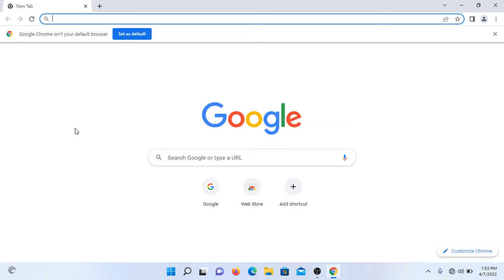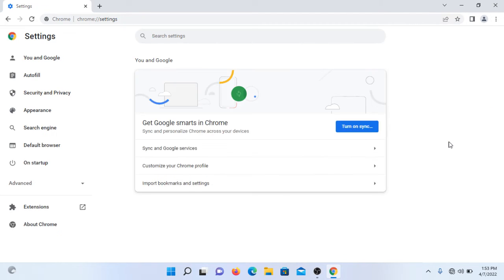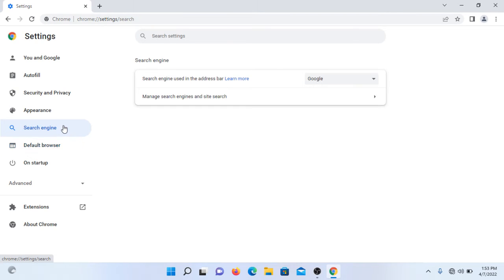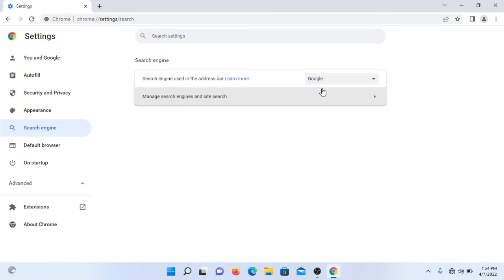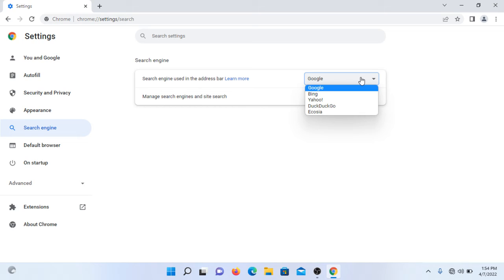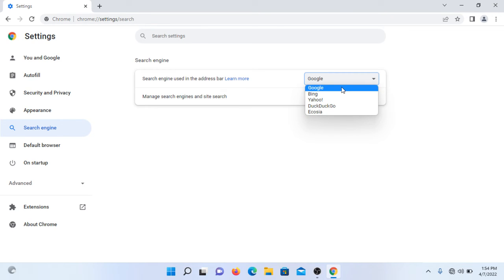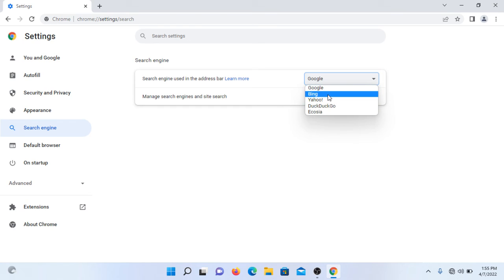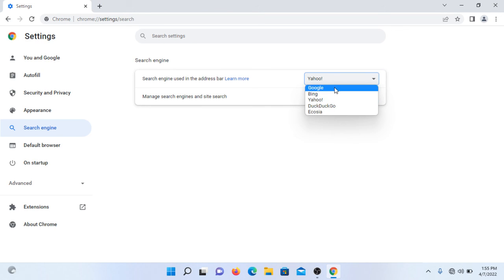How to Fix /Change Google Chrome Search Engine - Search engine Adjustment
How to Change Default Search engine In Google Chrome | Search engine Adjustment.
This video tutorial is based on changing address bar search engine in google chrome .
Want to change the default search engine on Google Chrome? By default, Google is used as the default search engine on the Google Chrome Browser.
But you can change that to Bing, Yahoo, DuckDuckGo, or even a custom search engine that you can manually add.

Check chrome for browser extensions and make sure you remove any you didn't install or do not recognize.

keywords.
chrome changes to yahoo search,
 google chrome search engine change to yahoo,